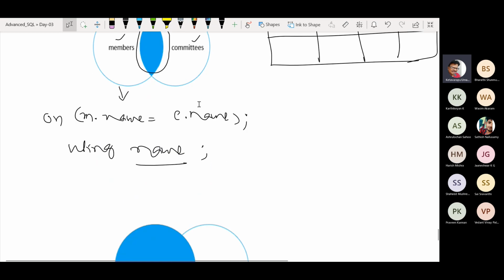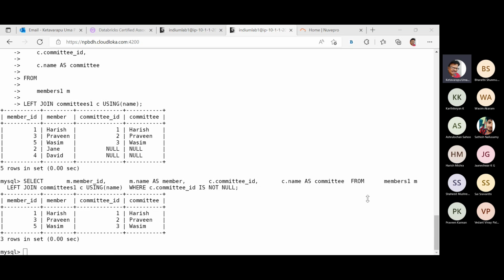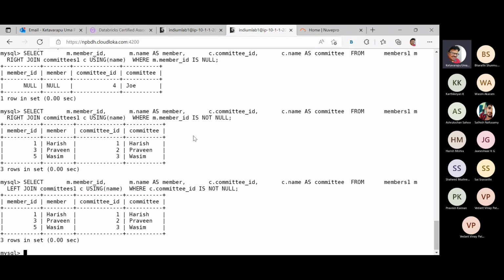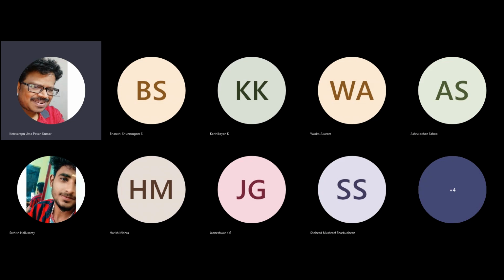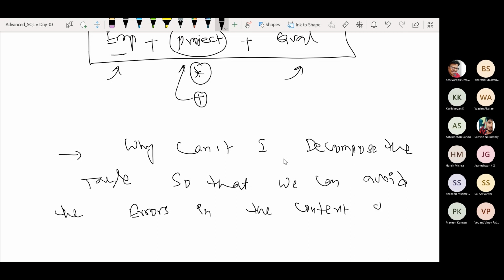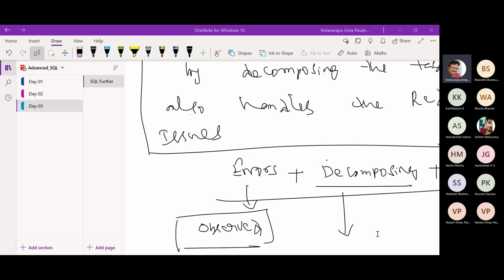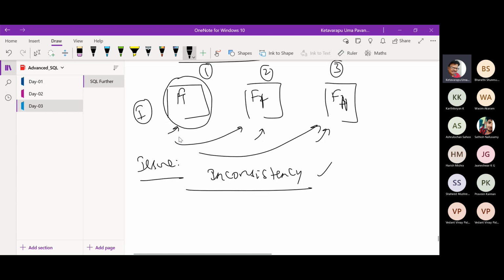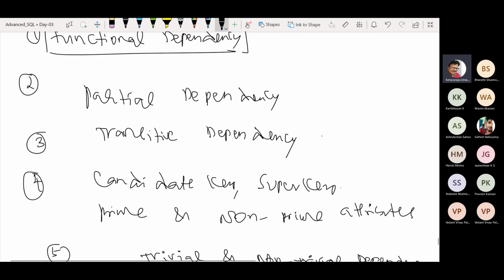SQL Join operation with NULLS Normalization 01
Join Operations with NULL Values

Normalization in Databases

Normal Forms